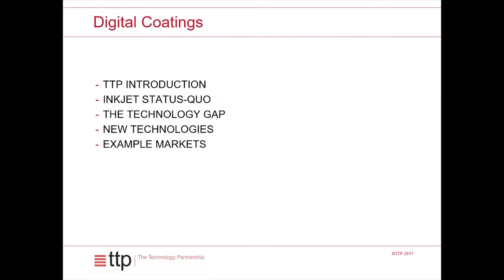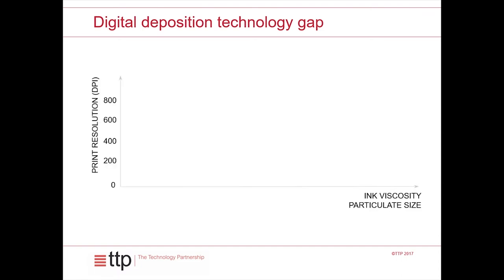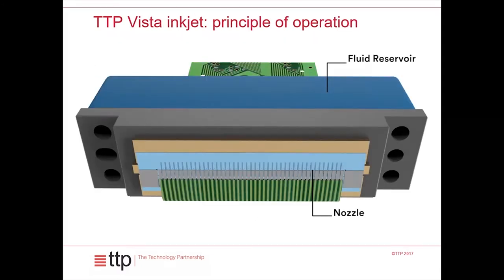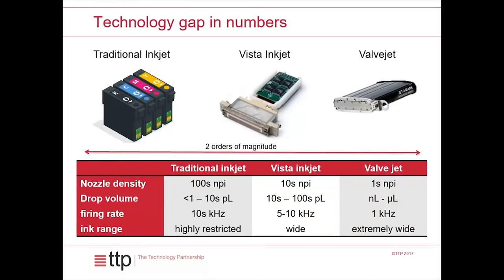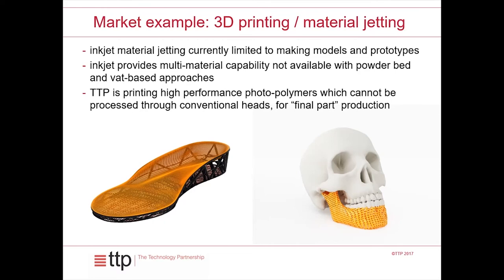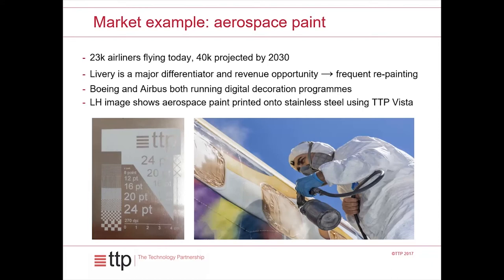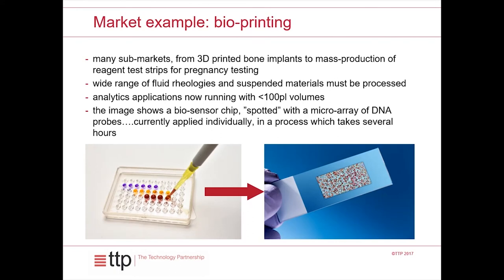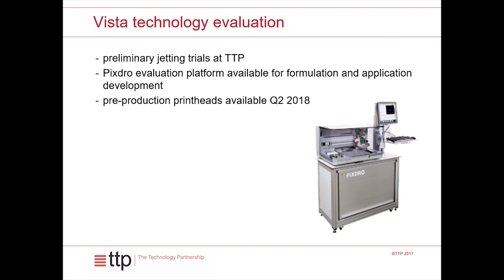TheIJC 2017: Digital coatings: Markets and technologies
An award-winning presentation from TheIJC - the world's biggest event dedicated to inkjet engineering and inkjet chemistry.

Our upcoming dates are:
12-13 April 2018, Chicago

Rob Day from TTP presents during The Inkjet Conference 2017
"Digital coatings: Markets and technologies"

Three technology groups exist to address established markets for digital decoration and marking: drop on demand inkjet, continuous inkjet and valve jet. These technologies occupy very different capability spaces in terms of drop size (and hence image resolution), firing frequency (and hence throughput) and fluid rheology. They serve the needs of most decoration and coding markets well. End users requiring viscous or particulate-laden fluids to be deposited digitally are being held back however. Emerging markets that fit this profile include additive manufacturing, adhesives for garment and footwear manufacturing, functional coatings for textiles, flooring and furniture, automotive and aerospace painting, security printing, bio-printing and high quality metallic decoration of packaging. Technologies that can operate in this space include TTP’s Vista and Touchspray printheads, Archipelago’s Powercoat, and Alchemie’s Jetronica. This talk will examine both the markets mentioned and the technologies offered, concluding that we are seeing the emergence of a new category of inkjet device for functional printing.